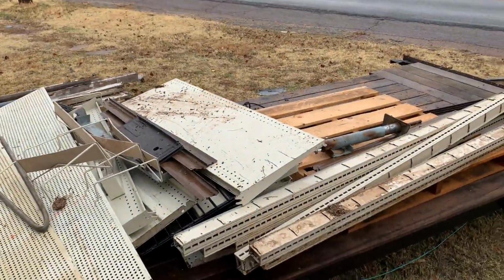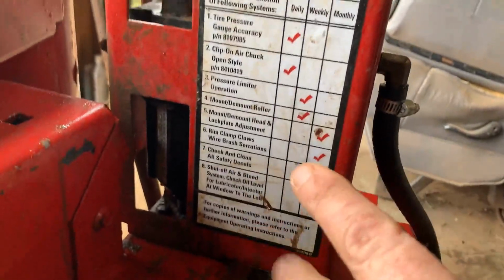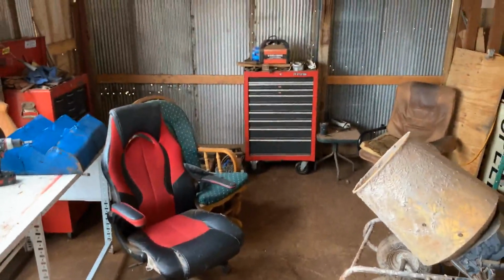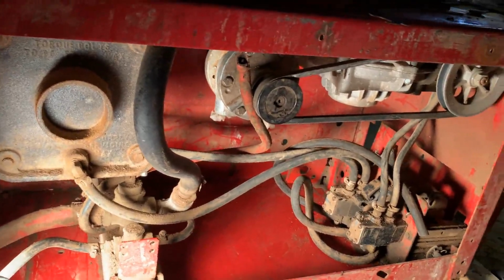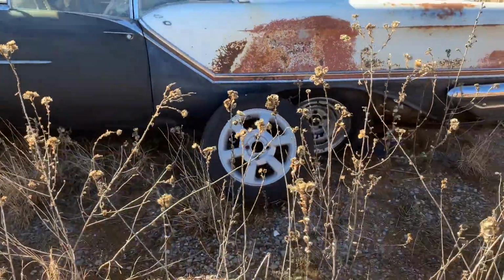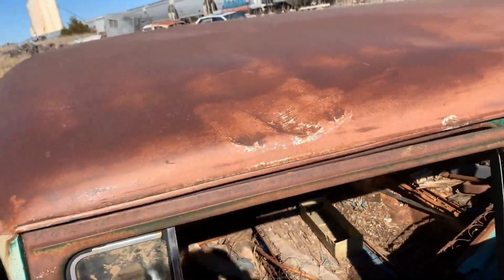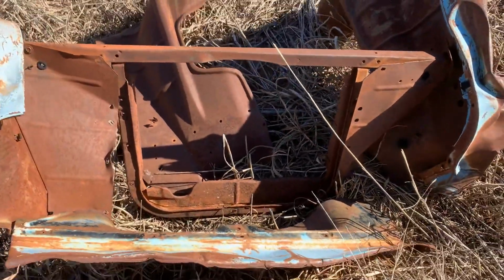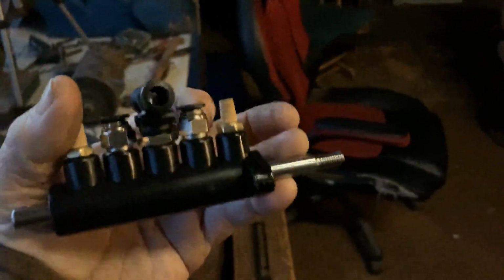Stupid Shop Tricks EP3: How do I keep doing this?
Some serious Inflation Busting ends up back at the Honey Hole.
Scrapping scores a Coats Tire Machine, Floor Jack, Metal shelves, More Shop Dogs, and some serious good Builders Projects to explore.